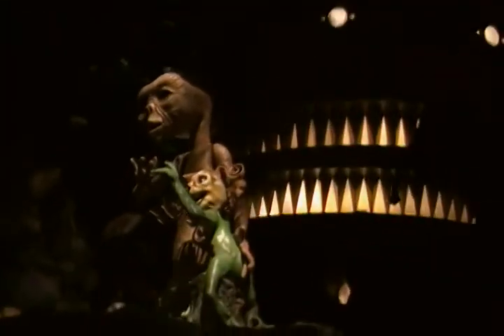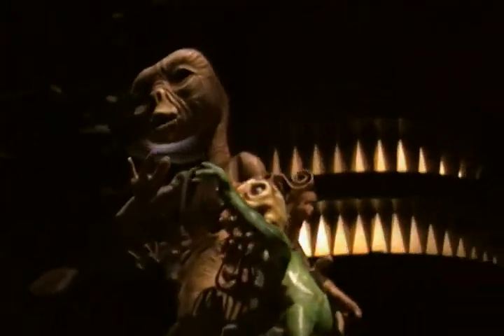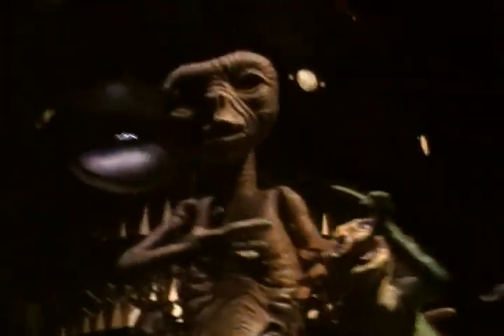E.T. FULL RIDE UNIVERSAL STUDIOS ORLANDO FLORIDA !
E.T. FULL RIDE UNIVERSAL STUDIOS ORLANDO FLORIDA FUN RIDE!

$DRRTV1234